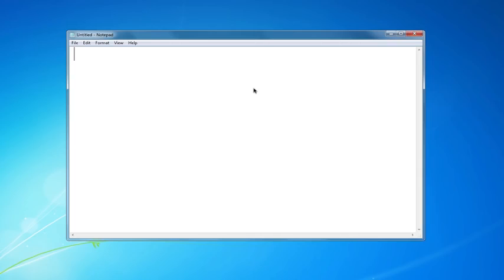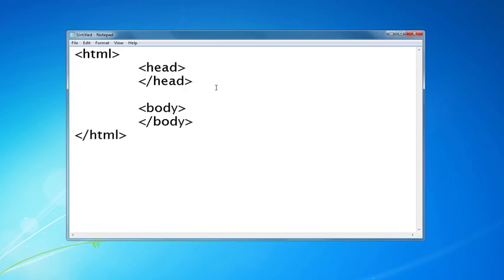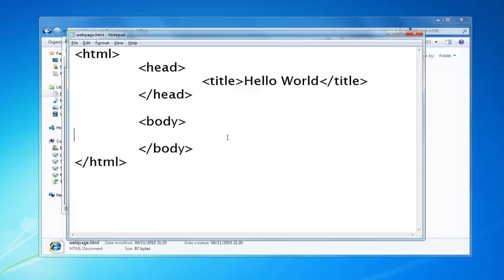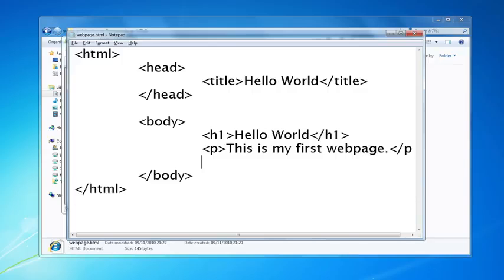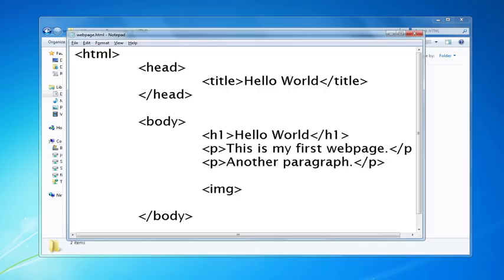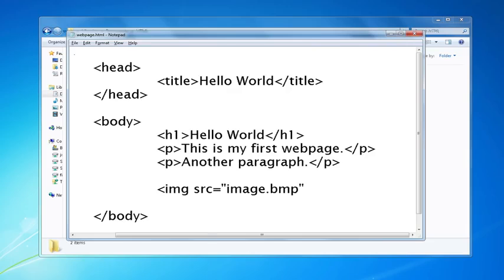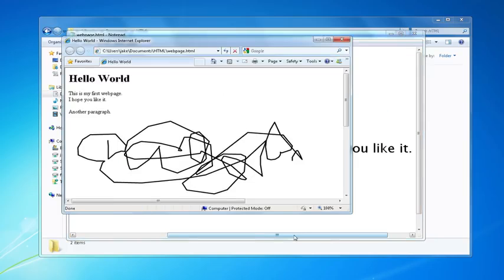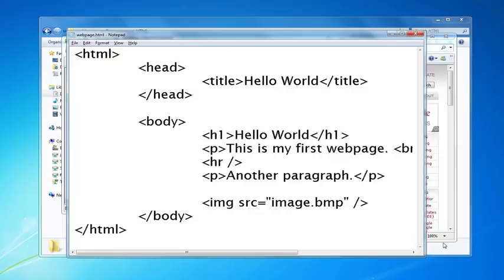Learn HTML in 12 Minutes